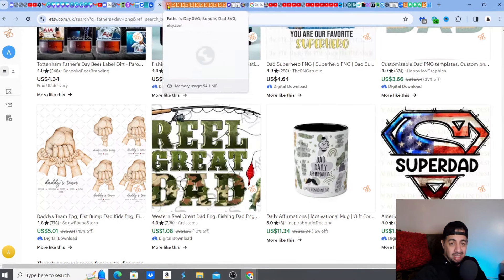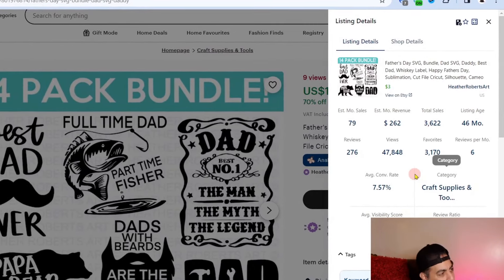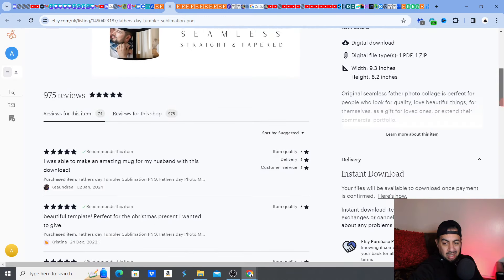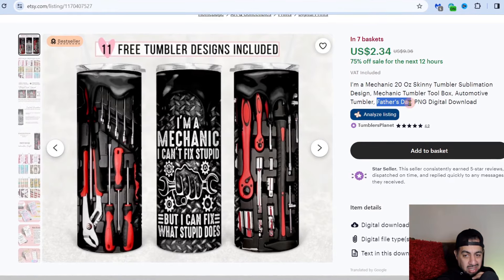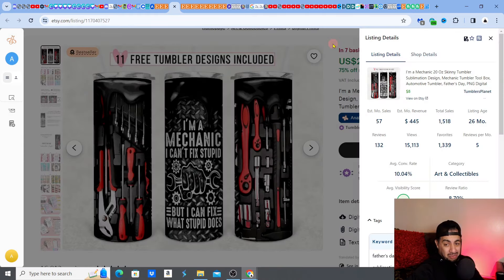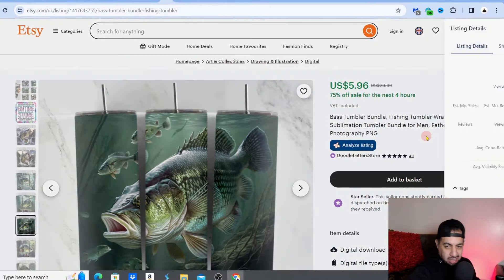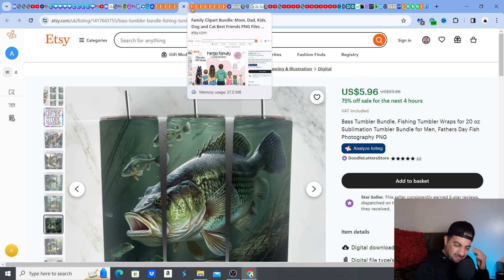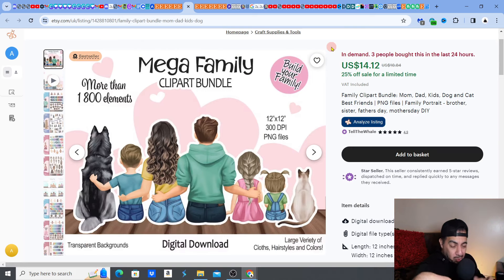Best Father's Day Digital Product Gifts on Etsy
Here are some fantastic Father's Day digital product gift ideas that are sold on Etsy! From personalized prints to custom digital cards, these are some of the best Father's Day gifts you can find on Etsy.
FOR RESEARCHING, SELLING, SEO & MARKETING DIGITAL PRODUCTS👇
💥💰LOW ETSY SALES?? BOOK MY SHOP REVIEW NOW!💰
💥💰MY ONLINE COURSE-OPEN A NEW PROFITABLE  DIGITAL PRODUCT ETSY STORE TODAY!💰
(Designing Websites)
✅►►MIDJOURNEY
(Ai Upscalers)
✅►► AVC LABS- Fantastic upscaler
WHAT NEXT? 🗺️